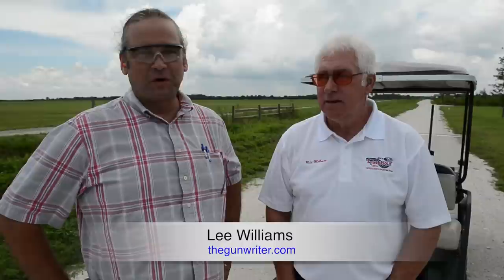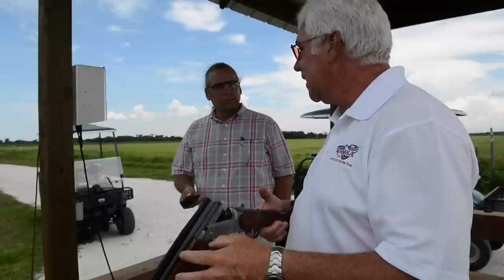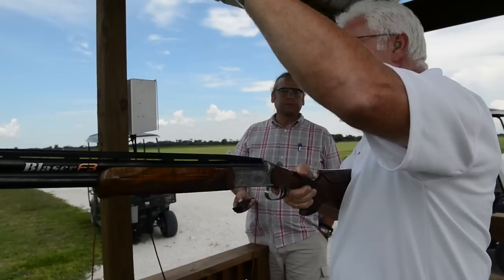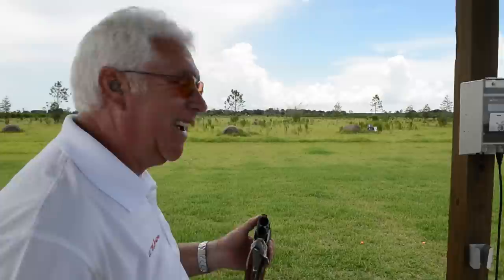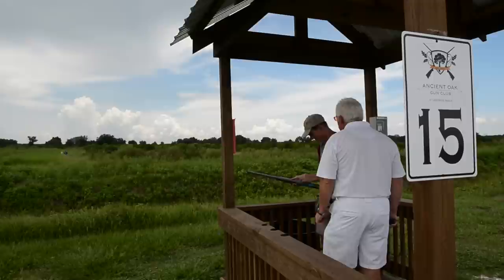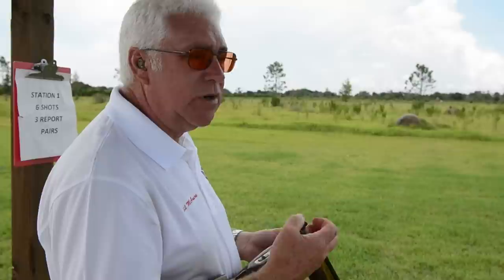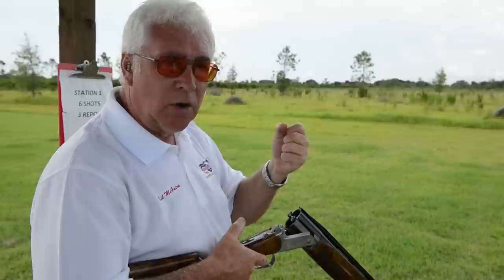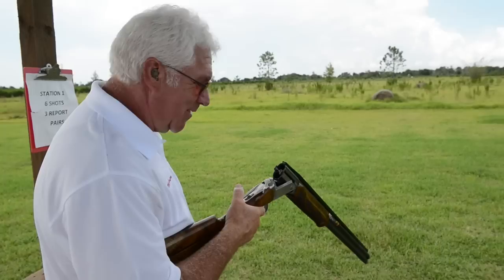H-T VIDEO: Shooting Tips from Bill McGuire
HT VIDEO: Shooting Tips from Bill McGuire